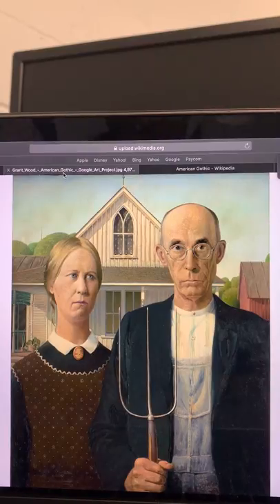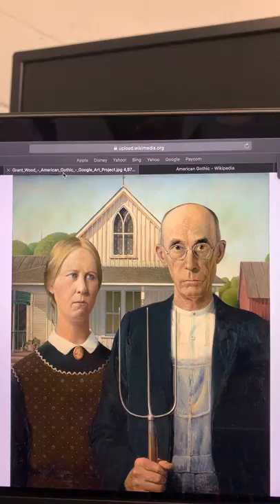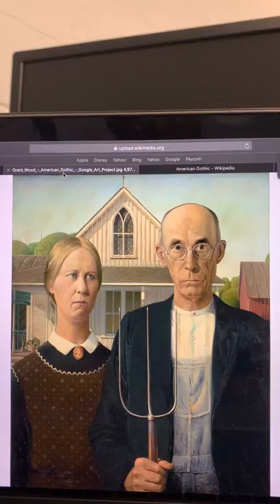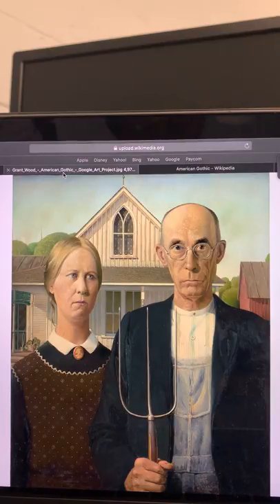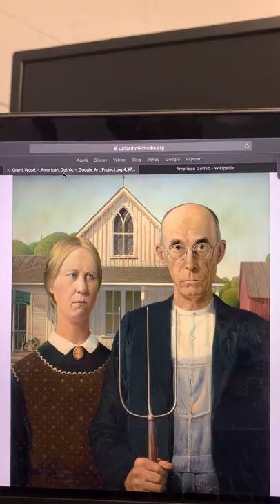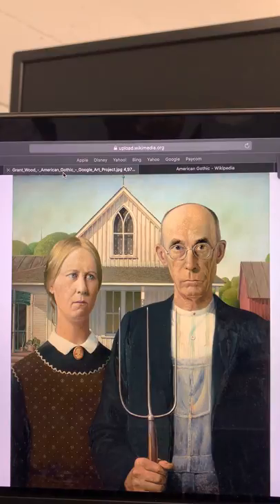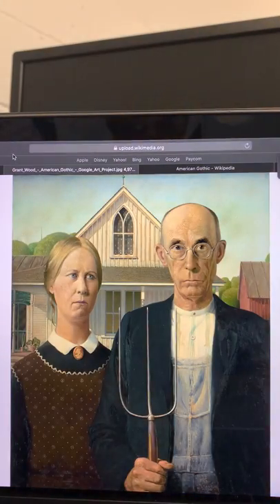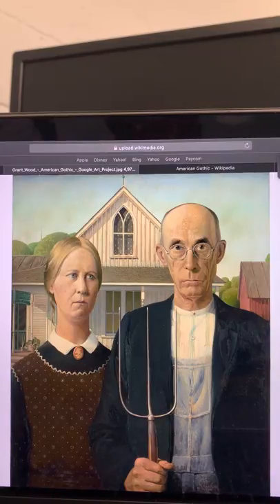American Gothic visual analysis